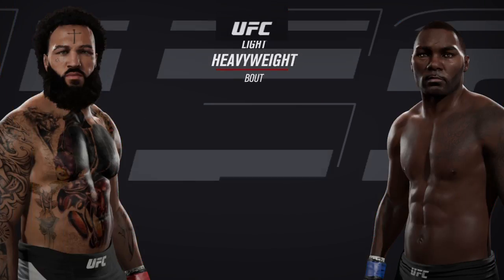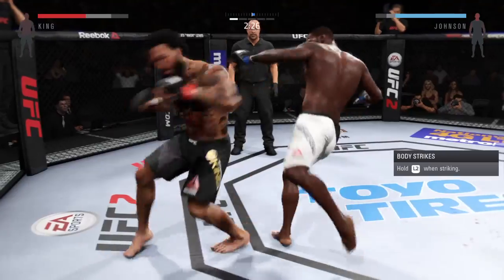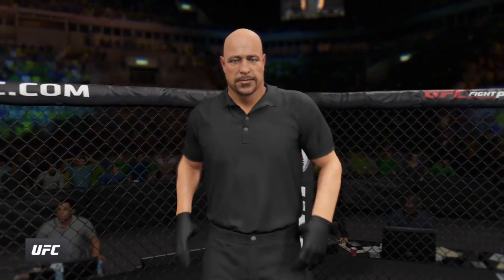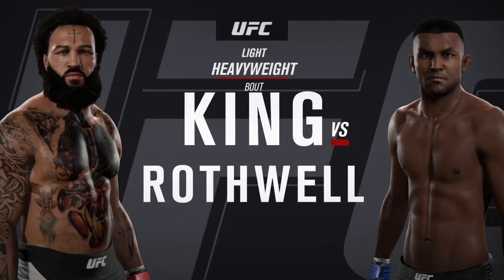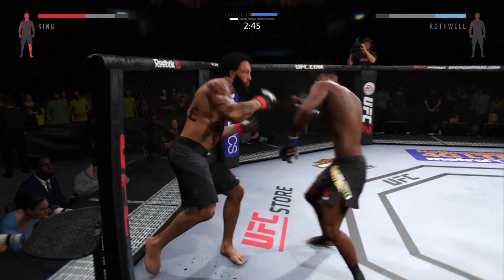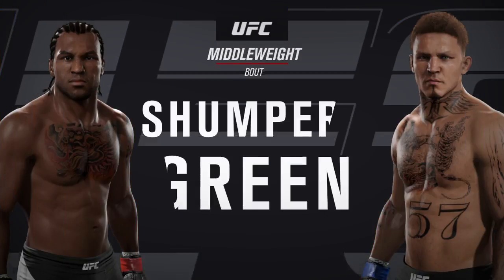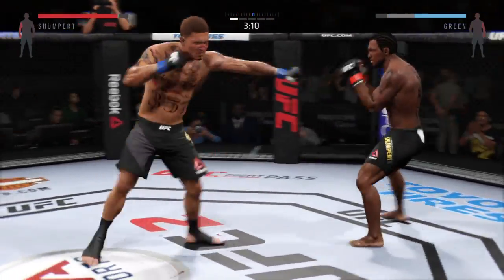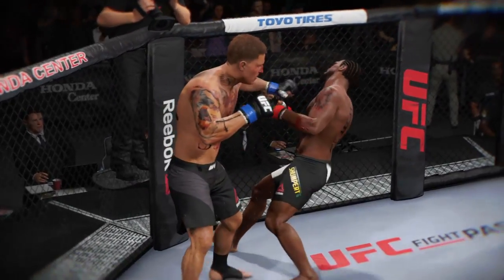EA SPORTS™ UFC® 2_b23devilman 20180821214723